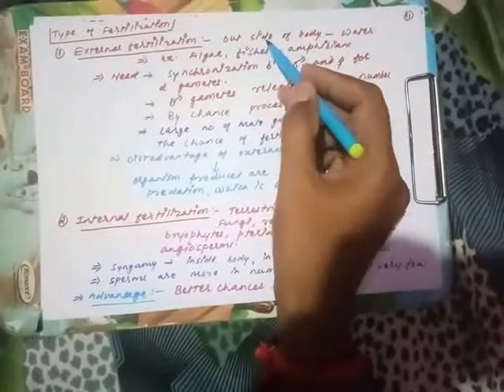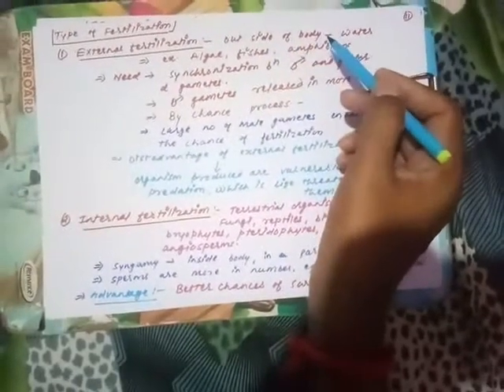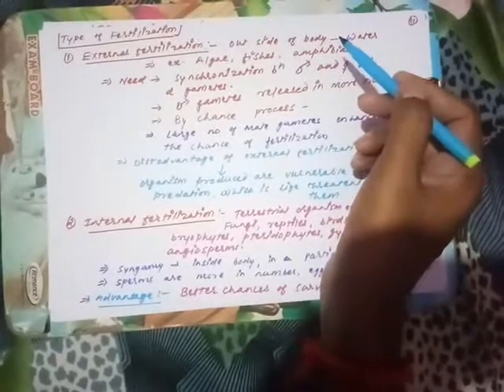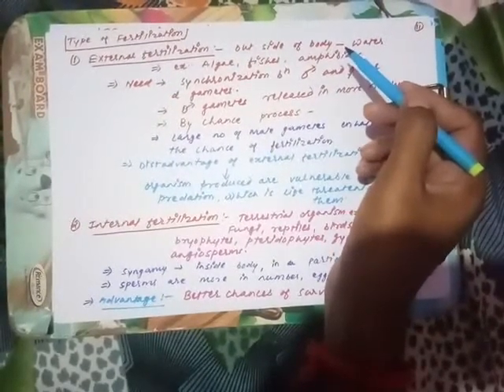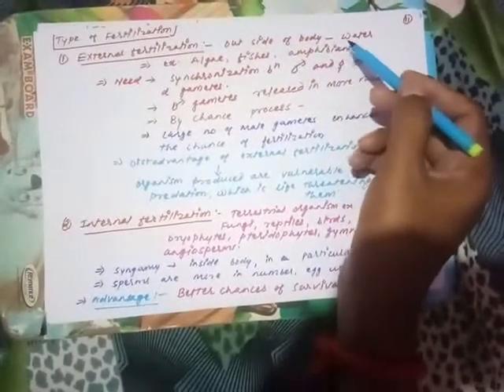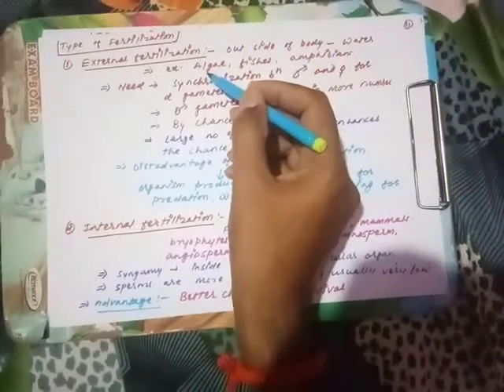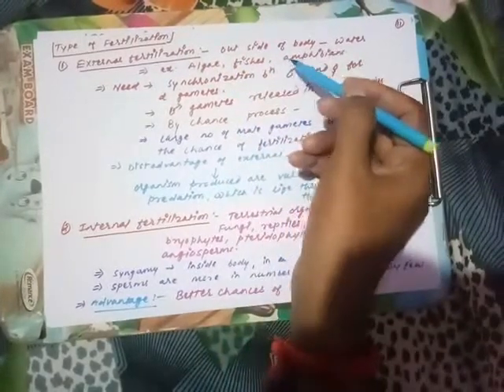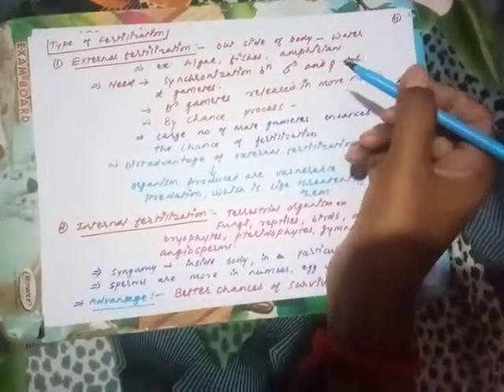Types of fertilization